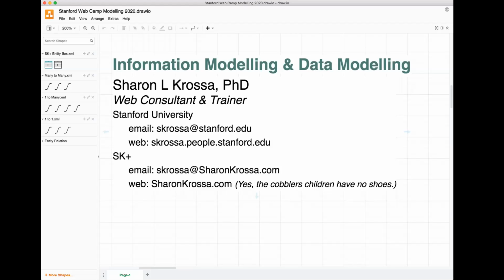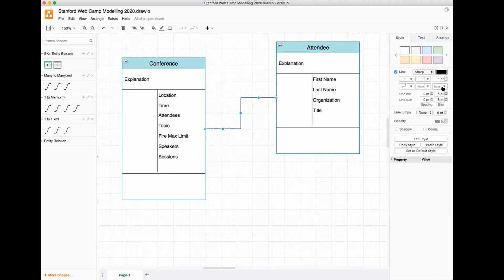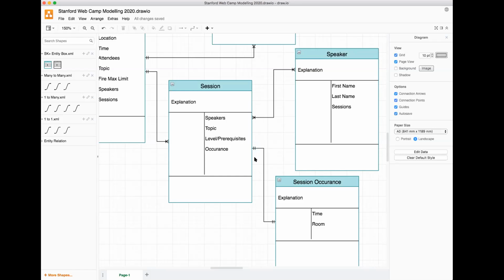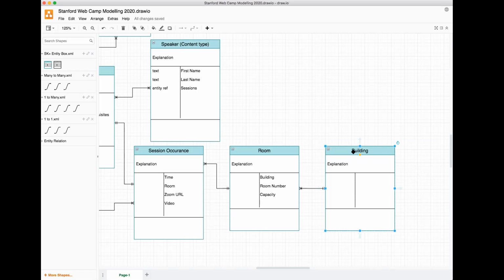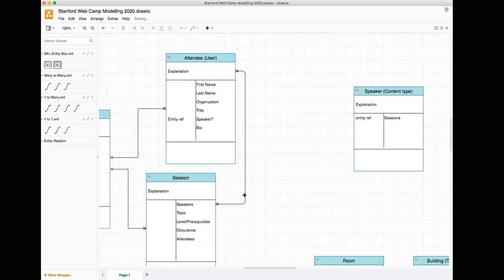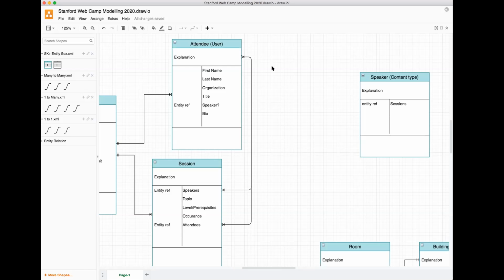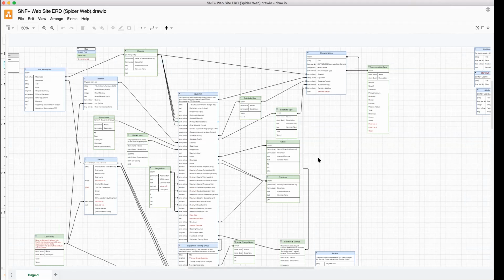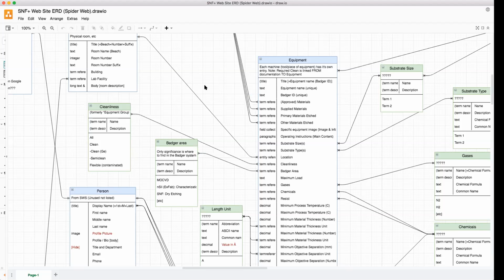Information Modelling & Data Modelling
A web site, especially a Drupal web site, isn't just a collection of independent web pages with blobs of text; it's a meaningful presentation of structured information. Ideally, for content editors, it also follows the principle of "Enter once, display many times". For example, enter each staff member & their details just once, but display that information on a staff directory page, on each staff member's individual details page, on an emergency contacts page organized by responsibility, etc.

Information Architecture is about organizing and presenting information on your website to convey the desired meaning(s) to your visitors. And just like with a building's architecture, before deciding each room's shape and where to put it in the building, you first need to know what kind of rooms the building needs. Classrooms? Offices? Bathrooms? In the case of a website, you need to know what kind of information needs to be conveyed before any decisions about where and how to display it on the site. Staff information? Course information? Location information?

Information Modelling is a way to plan not just what kind of general information your site needs (e.g., staff information), but what particular details should be included (e.g., Name, title, email), as well as if and how different pieces of information relate to each other.

Data Modelling takes the information model and specifies how to implement it: so for Drupal, which Drupal modules, entities, content types, fields, etc., to use to enter & store content in the site, which in turn will be used to display the information to your visitors.

This session will demonstrate the process of information modelling and data modelling for a sample site being built with Drupal, with primary focus on information modelling, which requires no prior Drupal (or even general web) knowledge.